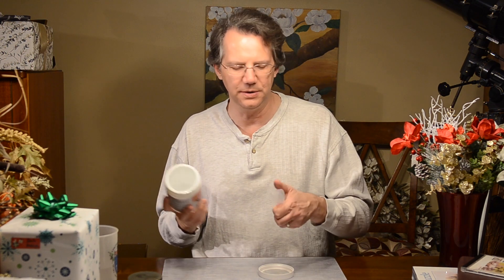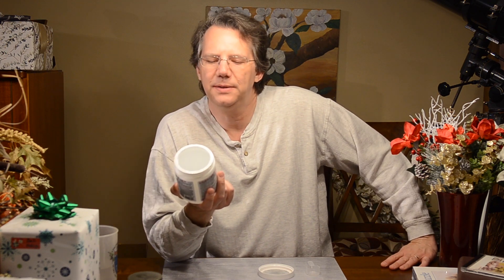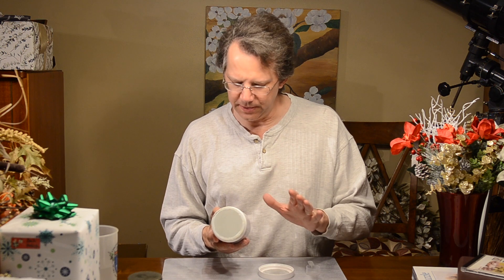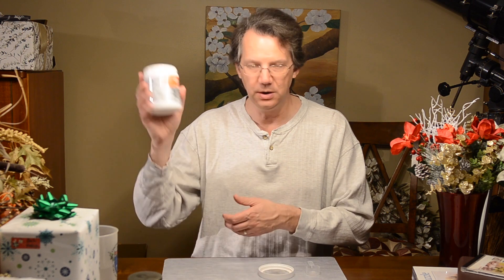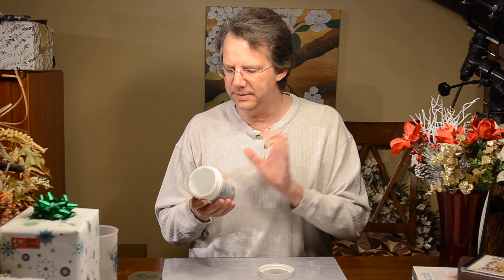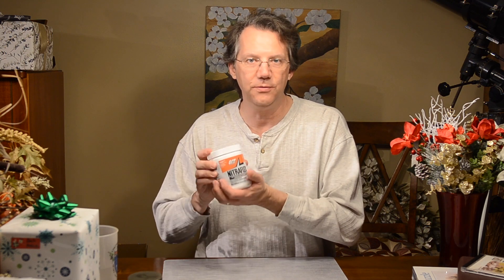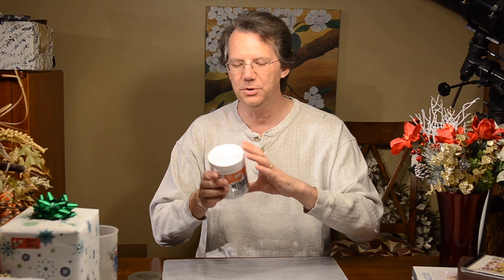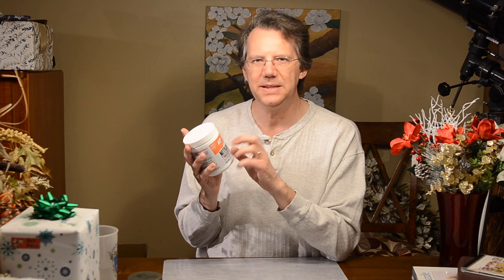GAT Sports Nitraflex Pre-Workout Review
Over the years, Channel Dad Bryon Lape has reviewed many pre-workout supplements. Back in December (yeah, it's been that long), Bryon Lape finally acquired a container of the Orange flavor of GAT Sports Nitraflex pre-workout.

How good is GAT Nitraflex? How much of a pump did Channel Dad Bryon Lape get from the pre-workout?

Another Channel Dad Bryon Lape supplement review has hit the Internet. Get the best, unbiased opinion on fitness supplements, look no further. Bryon Lape is not sponsored nor goes gorilla marketing for any supplement manufacturer. Though he does sometimes get free samples, he is open when that occurs and nothing is hidden.

Jeremy of Geeks + Gamers loves to rant, usually about Star Wars and Lucasfilm. Channel Dad Bryon Lape is a founding member of The Fandom Menace, so why doesn’t he rant more? He personally knows Jeff of World Class Bullshitters and has recorded videos with him. Bryon Lape also knows the other members of the World Class Bullshitters and brought the fans together to create the podcast called The Fan Caste. He is older than Uncle Ethan as well. So why not rant more?

Ranting is negative energy and all it brings is more negativity. Jeremy may grow the Geeks and Gamers channel with his style and that is good for him. Jeff takes a more middle of the road approach with the World Class Bullshitters, but it is his factual toy videos, in particular the Star Wars toys, that has made his channel grow quite well. Channel Dad Bryon Lape takes a more positive approach to his channel and covers items that interest him. This does include Star Wars, the MCU, and other Pop Culture items, but it is not limited to that realm. Bryon Lape is also interested in Fitness, Health, Photography, Computer Generated Images (check out his DAZ Studio attempts….and yes, he is learning Blender), and Beer (craft beer and making beer). That is why his channel is varied.

But why the name “Channel Dad”? Why does Bryon Lape use that so much that he renamed his channel to reflect it? That is a most excellent question. When he decided to create a Blue Ocean Strategy for his channel, Bryon Lape decided to connect people and ideas. Though he does interviews from time to time, it is not a main thrust of his channel. Finding people with different ideas and connecting them with others is what he does best. The connecting is a talent Bryon Lape has had for years. When Jeff Hicks of the World Class Bullshitters gave him the title of “Channel Dad,” it was due to him driving the group to various events and connecting them with others.

The Blue Ocean Strategy that Bryon Lape creates gives a more balanced approach to various pop culture events, even as Jeremy of Geeks + Gamers rants. Jeremy’s energy is balanced by Channel Dad’s moderated approach, giving members of the Fandom Menace a scale upon which to measure their own impressions. This is obvious from his Star Wars, DCEU, and MCU videos, but what about all the other stuff??

The Beer reviews are popular with World Class Bullshitters fans, in particular the ones in which Jeff Hicks appears. The two more watched reviews have Jeff and Kendo Slice joins in one of them. Want to see the various members of the World Class Bullshitters in more videos like this? If so, asking Jeff will not get it done as that is not the type of content he creates for his channel. Such content can only be recorded by Channel Dad Bryon Lape and released on his channel. It is only on the Bryon Lape channel that such desperate content can be created.

Very well, but what of Jeremy of Geeks and Gamers? Though he likes fitness, Channel Dad Bryon Lape is not really into watching sports, so perhaps the two of them can make Yoohoo! reviews. On the other hand, it may make since for Channel Dad and Geeks + Gamers to debate the further implications of the downfall of Pop Culture.

Dear viewer, it is all in your hands. Leave comments of other videos for them to make content with Channel Dad Bryon Lape of the Fandom Menace. Others may be the leaders. Others may be the Historians. Ethan Van Sciver is the Uncle Ethan of the Fandom Menace. Jeff Hicks of World Class Bullshitters is clearly the André the Giant of the Fandom Menace. Others have various positions with the incredible and diverse group that is the Fandom Menace. But through it all, there is only one Channel Dad Bryon Lape of the Fandom Menace.